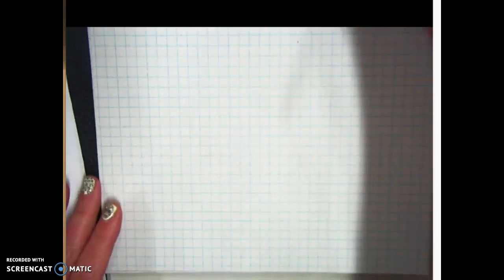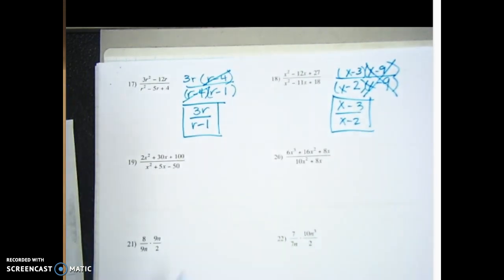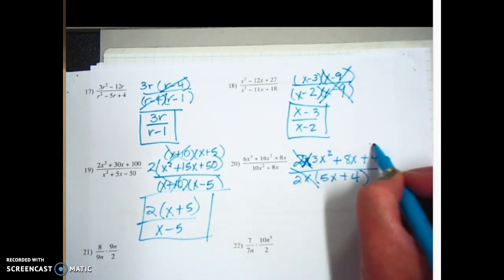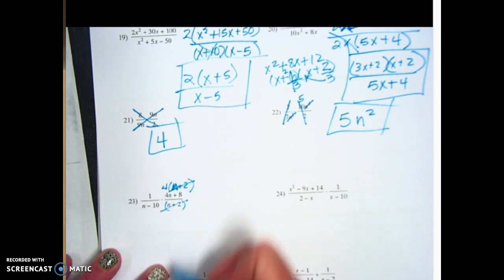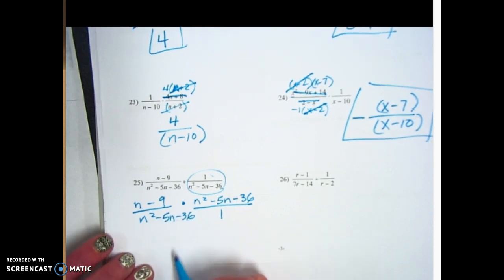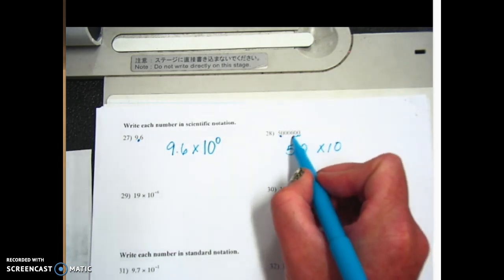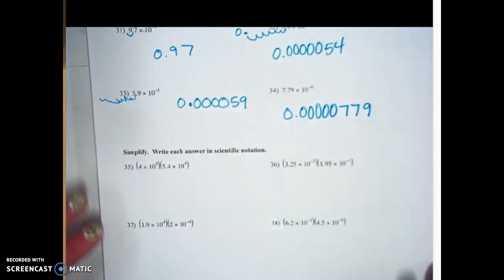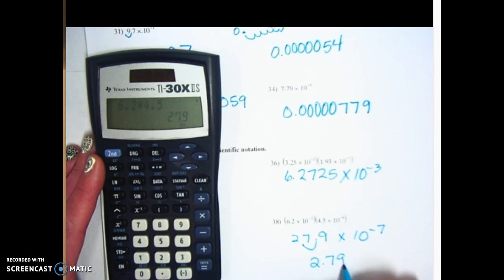A2H Chapter 5 Quiz Review (Pages 3 & 4)